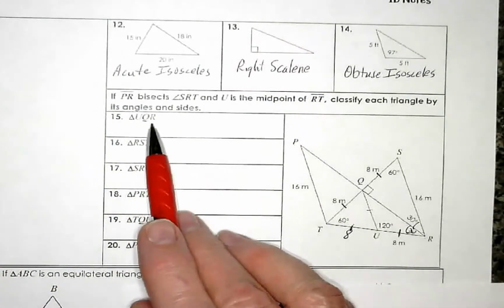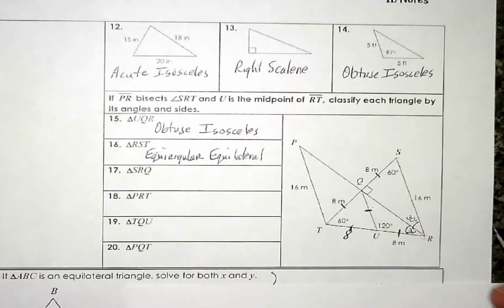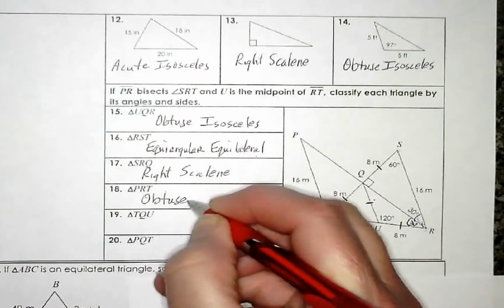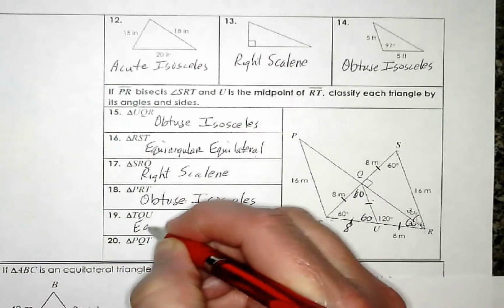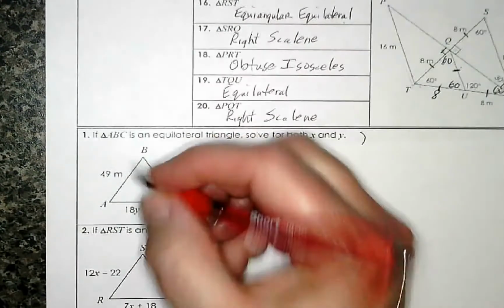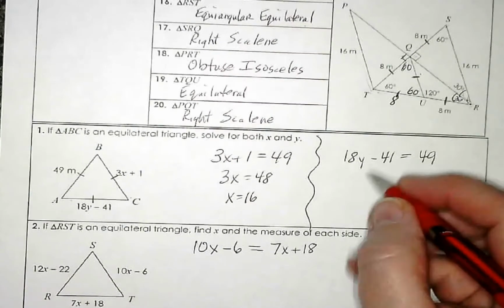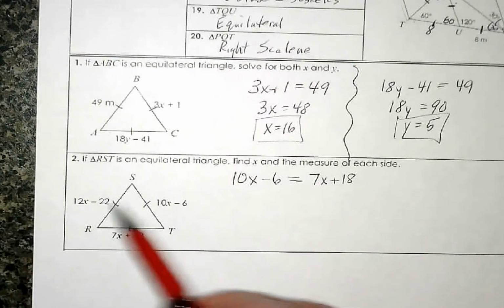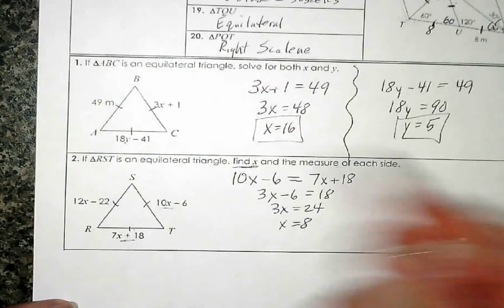triangles 1B part 2.mp4